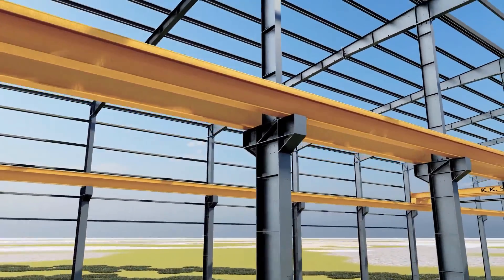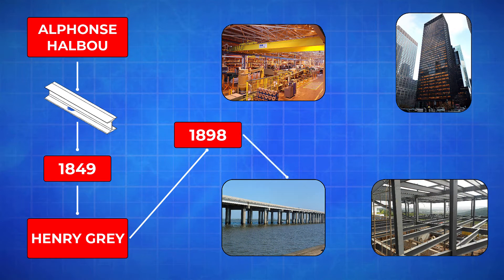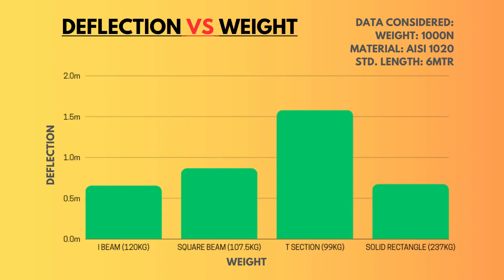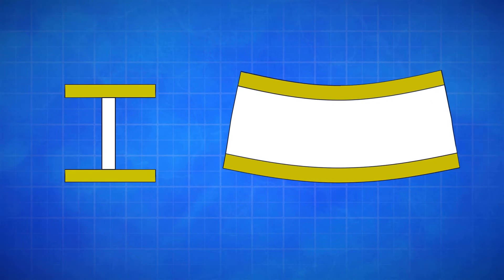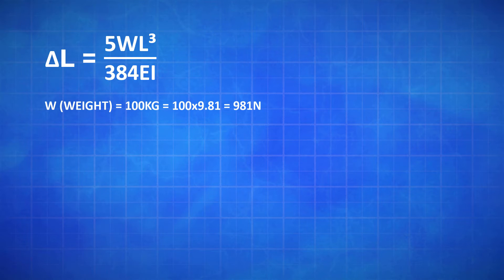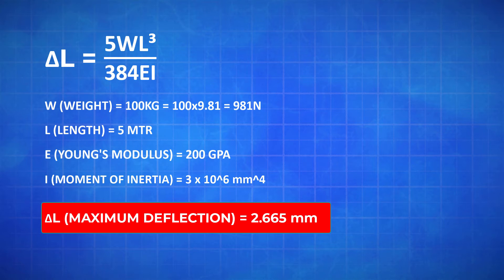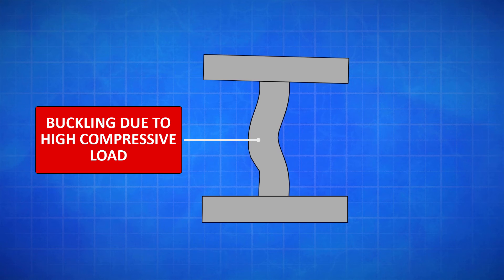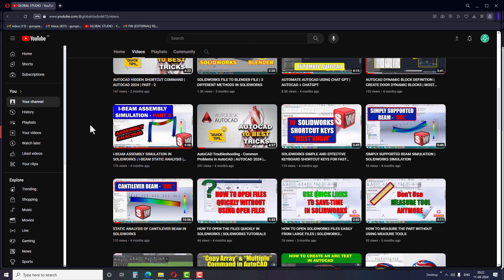"I" Beam Origin and History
In this video I have explained about I beam and it's terminology with simple animations. I-beams, also known as H-beams or universal beams, are a type of structural support beam commonly used in construction and engineering. They are characterized by their distinctive "I" shape, with a horizontal top and bottom flange connected by a vertical web. I-beams are designed to efficiently support heavy loads and distribute weight evenly across their length. They are commonly used in the construction of buildings, bridges, and other large structures due to their strength, durability, and versatility.

I beam calculator (this link only for reference, you can check different websites for calculators)

More about I beams (this link only for reference, you can check different websites for calculators)